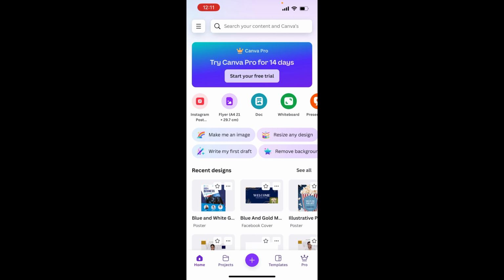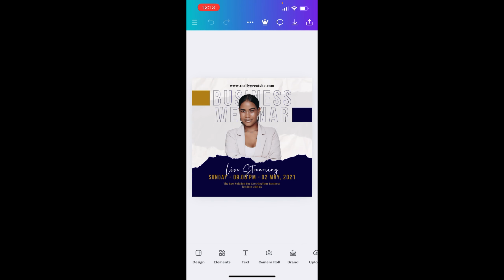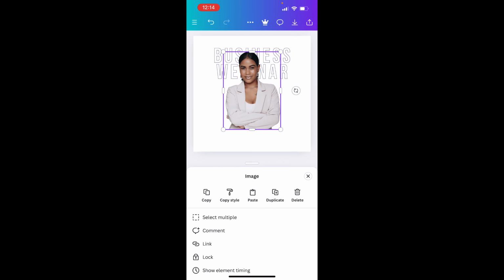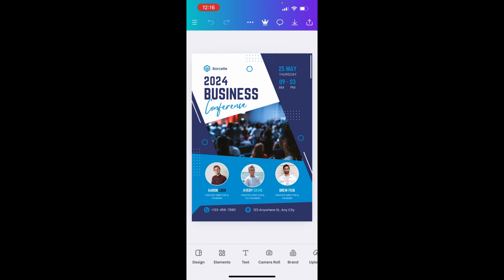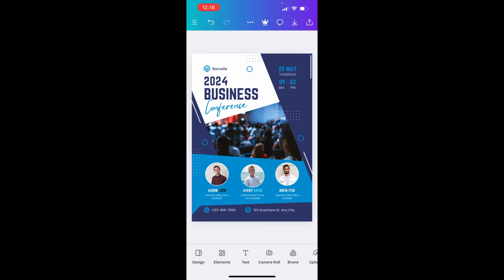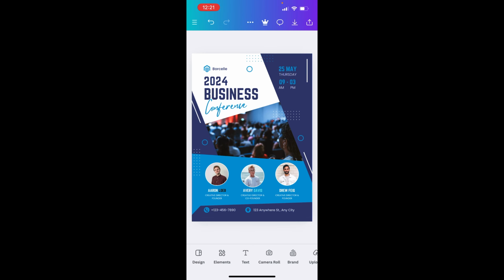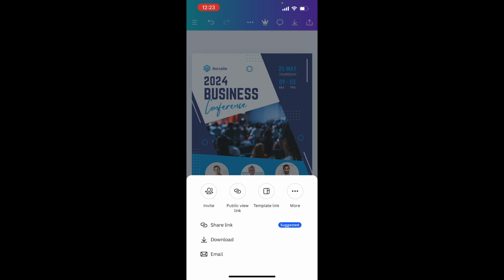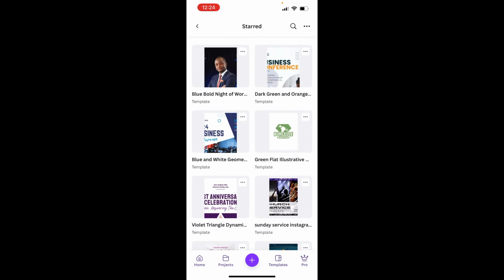How to edit flyers/posters on a cellphone